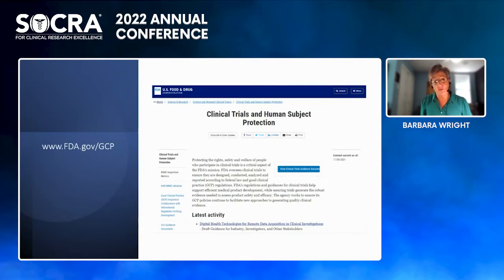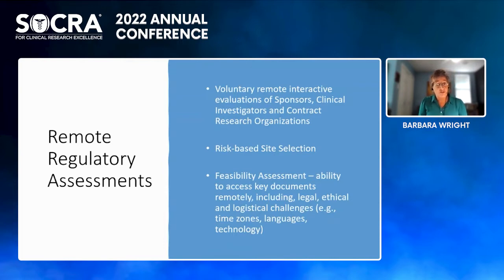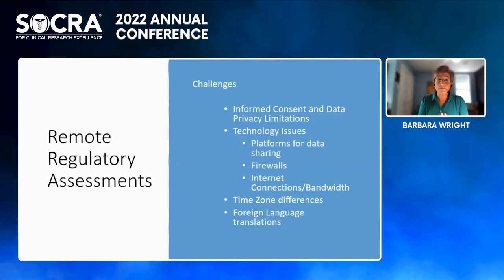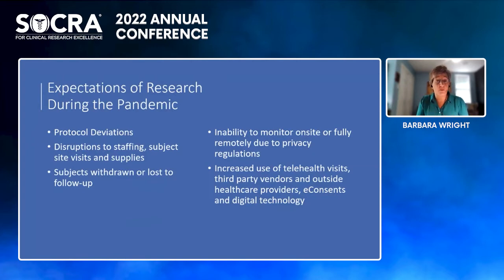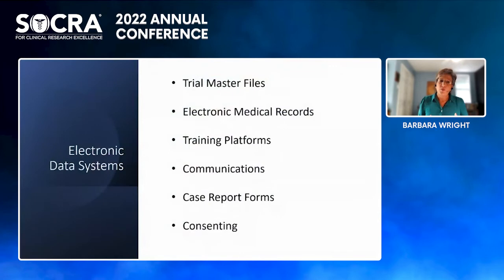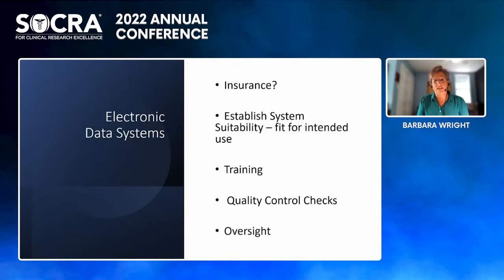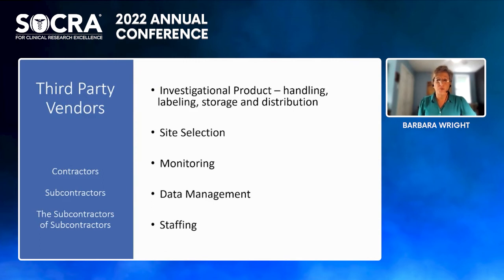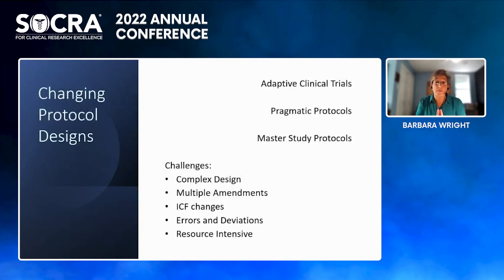FDA Update - 2022 SOCRA Annual Conference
Ms. Wright will give an overview of the FDA's Bioresearch Monitoring (BIMO) program. 905
Presenter: Barbara Wright, BGS
Supervisory Investigator, Foreign Inspection Cadre, US Food and Drug Administration